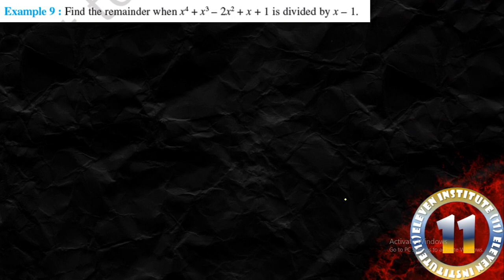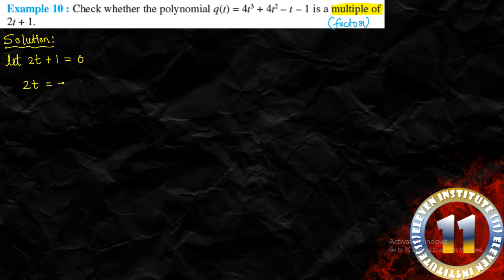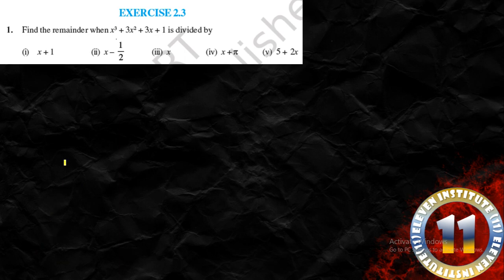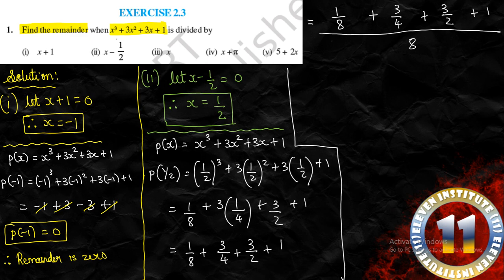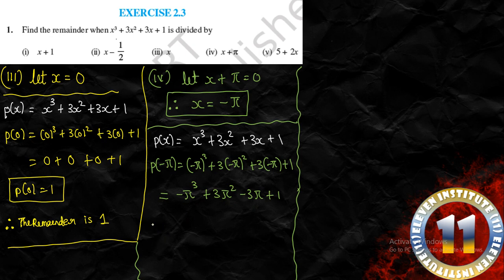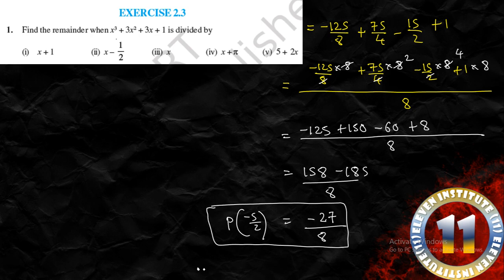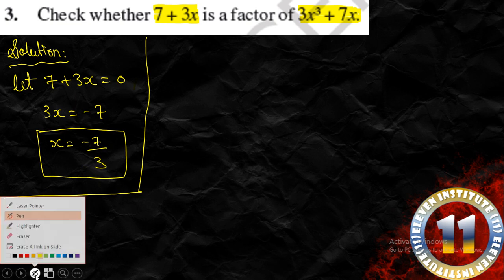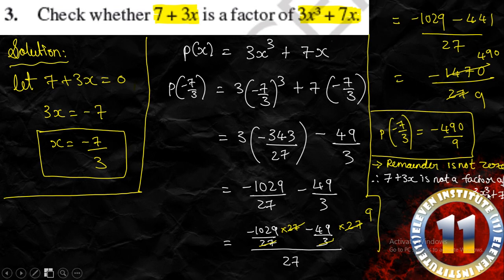9th MATHS - CHAPTER 2 - LECTURE 6